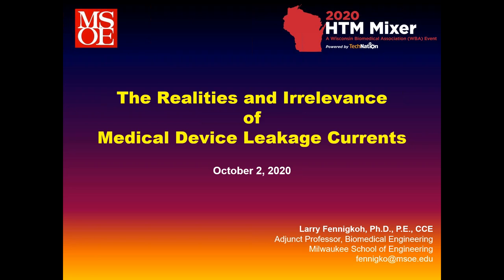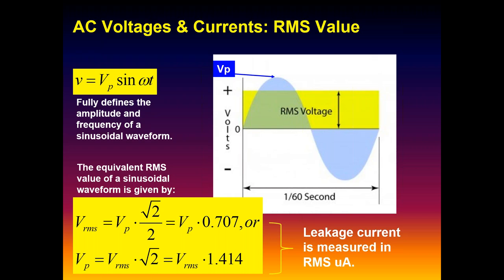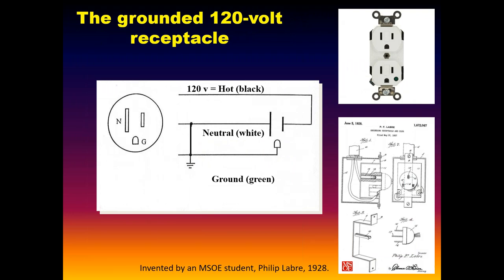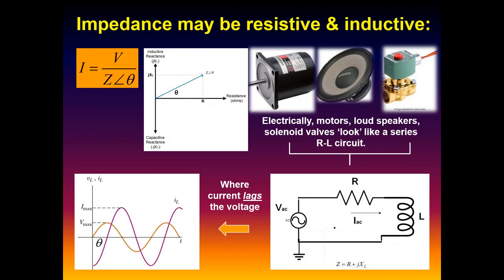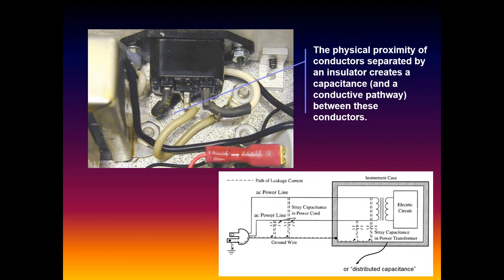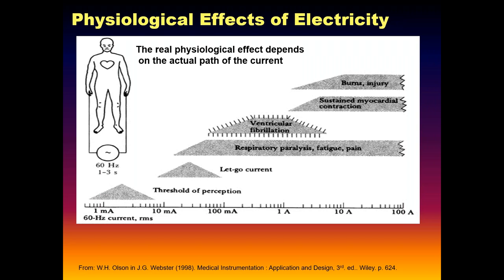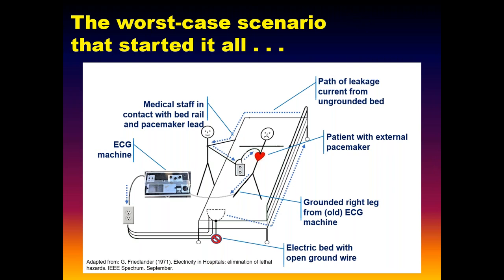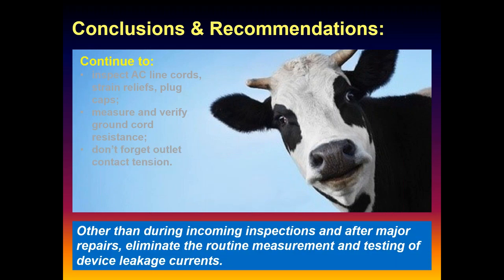The Realities and Irrelevance of Medical Device Leakage Currents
Larry Fennigkoh, Professor, Biomedical Engineering, Milwaukee School of Engineering

The focus of this session will examine the technical realities and origins of 60 Hz leakage (or “touch”) currents and the necessary, multiple and highly unlikely conductive pathways that need to exist before any form of shock hazard presents itself. While the continued visual inspection of the device’s line cord, plug cap, strain relief and the assurance of ground conductor integrity remain very appropriate components of an electrical safety inspection, the focus on leakage currents need no longer be among them.